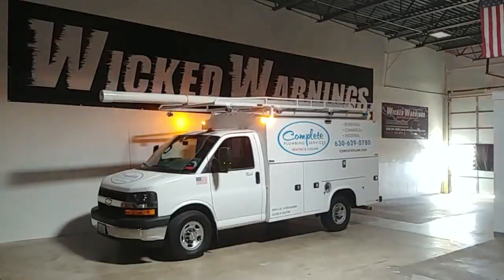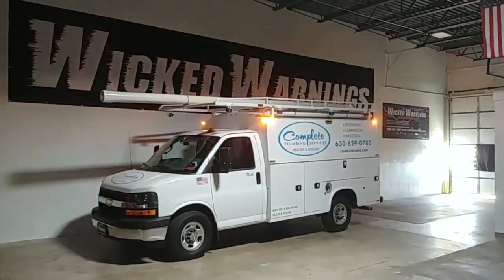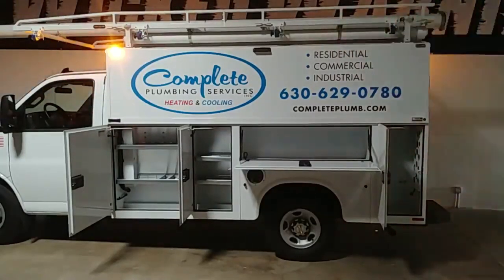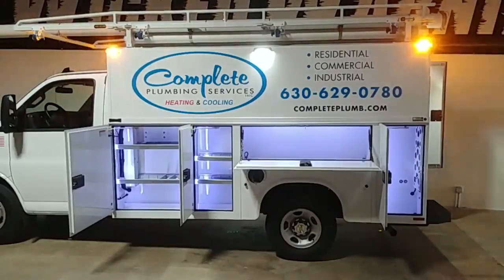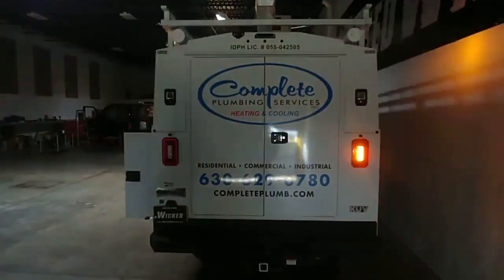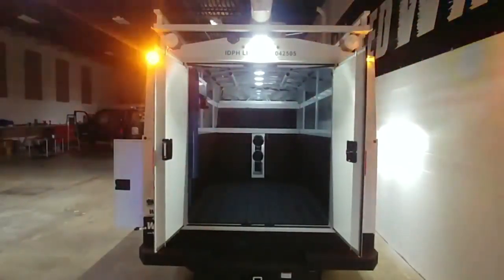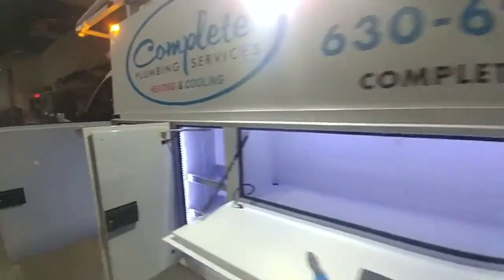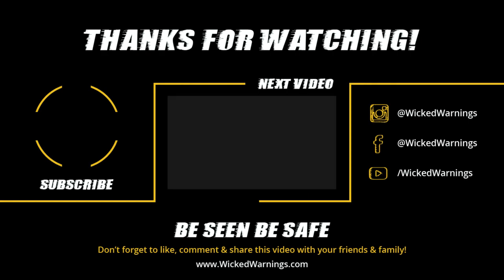2021 Chevy Express with Knapheide Work Body Amber Strobe Lights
The products featured in this video will be linked in the description below. This video features a 2021 Chevy Express cab and chassis with a Knapheide work body. We added 8 of our Mini Thin amber strobe lights around the top corners of the work body for 360 warning around the vehicle. Our Mini Thin is a 6 LED amber strobe light and we flashed all of the strobes in a triple flash alternation.

We also added a Load Light on each side and in the rear of the vehicle. The primary focus of this light is to illuminate the ground around the vehicle. This offers some added safety for walking around the vehicle at night and it's useful for loading and unloading equipment.

We added a few custom features to this vehicle as well. We installed strip lighting to illuminate all of the inside boxes. The strip lights are attached using 3m VHB tape and the 3m adhesion promoter. We also added 5 interior lights and spray-in bedliner inside of the Knapheide work body.

We installed two simple toggle switches to control all of the lighting throughout this vehicle. One toggle switch within the work body activates all of the white lights, and a second switch within the cab controls all of the amber strobe lights.